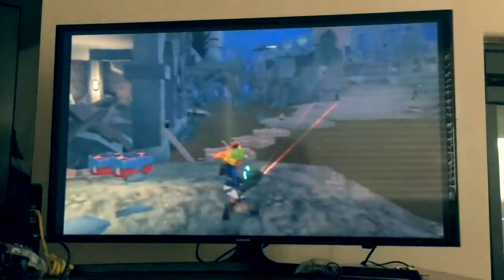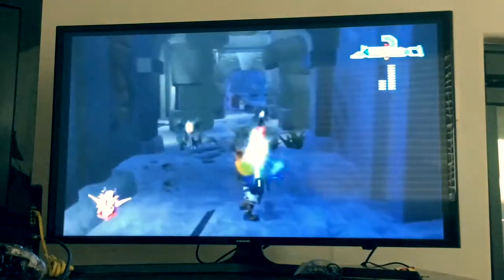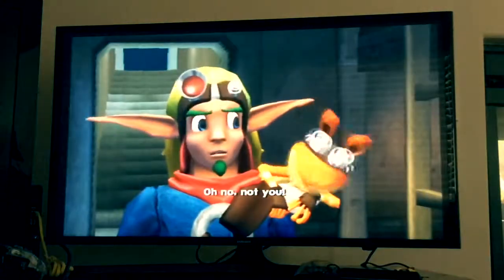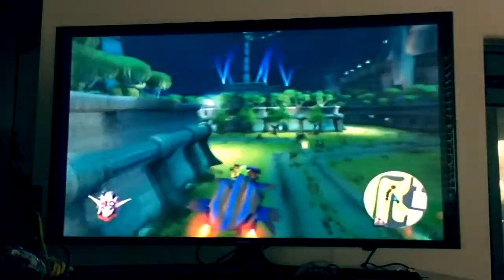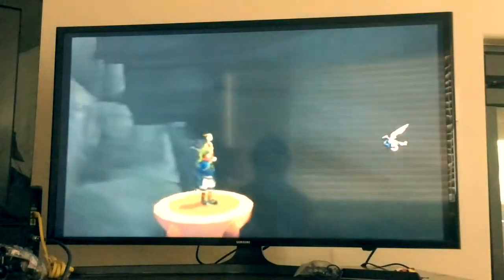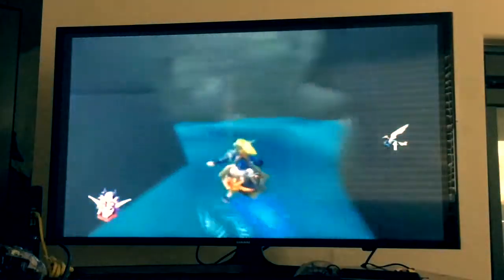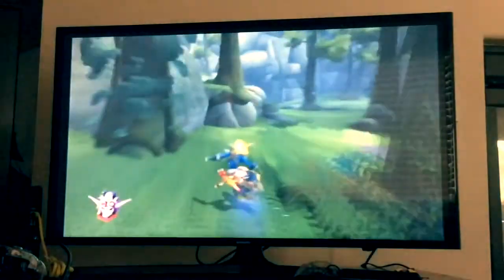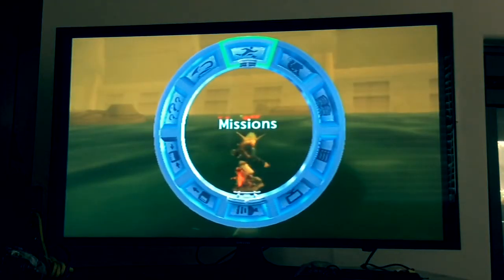Jak II Walkthrough Part 9 - Sites, Scouts, and Shipments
In this part, I continue through Dead Town, catch some Scouts, and begin destroying some cargo in the Port. For the Dead Town mission, use the Vulcan Fury to kill the Sling Blasters and the Rapid Gunners. The Rapid Gunners have very good aim, so it's important to kill them fast so they don't hit you. The Sling Blasters have incredibly long range, and they take 7 hits to kill, and the faster you kill them, the better. Deal with the Grunts and Stingers as you normally would. Catching the Scouts in Haven Forest is fairly straightforward. There's nothing that can kill you here, so just be patient chasing the Scouts. For destroying the cargo in the Port, you can take a KG zoomer and just shoot the crates, but I find that harder due to the fact that the Krimzon Guards are always shooting at you in that scenario. I just recommend the Jet-Board. If you do hit a mine, just get away as fast as possible because when they explode, it causes the other mines around them to explode as well, and you don't have an invincibility frame if you get hit. For this mission, I usually start from the left and work my way to the right. Never start in the middle because that takes a lot more time. Don't worry about the high alert either because the Krimzon Guards won't be shooting at you, so you should be fine as long as you avoid the mines.